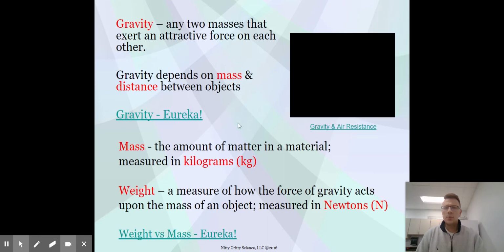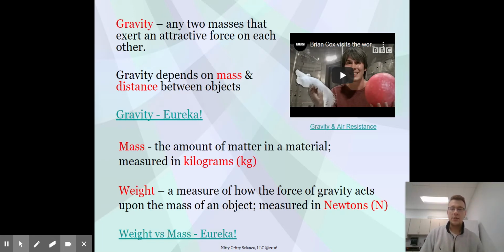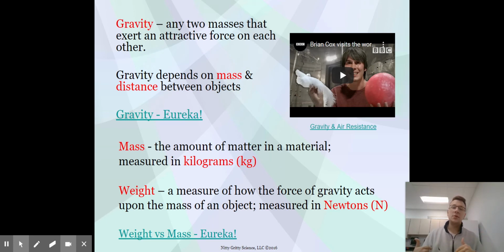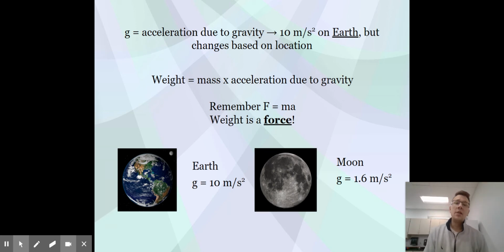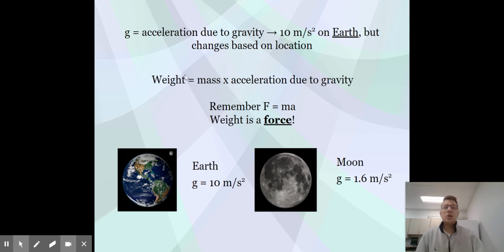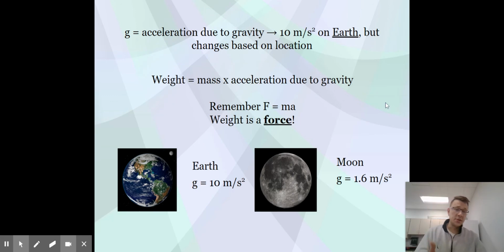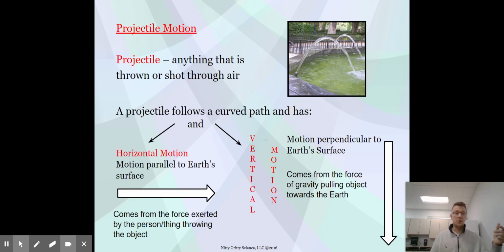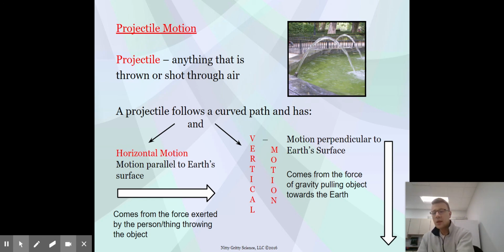ICP - Gravity and Projectile Motion Discussion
A quick discussion about gravity and projectile motion, including the difference between mass and weight.